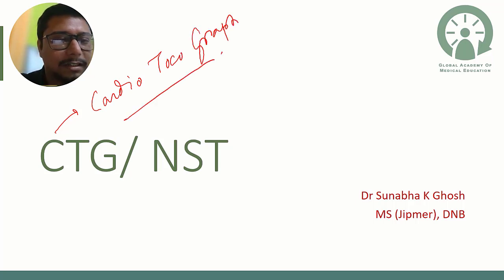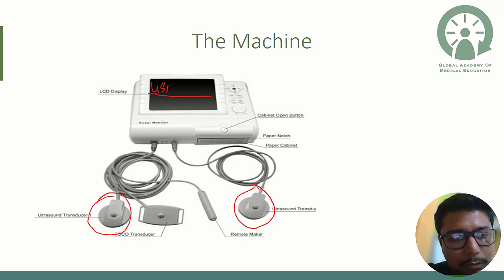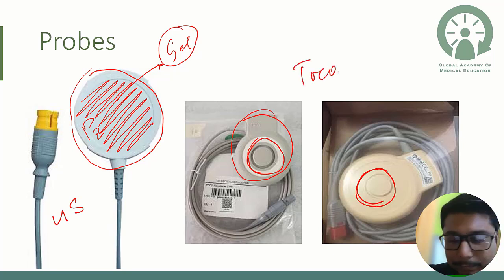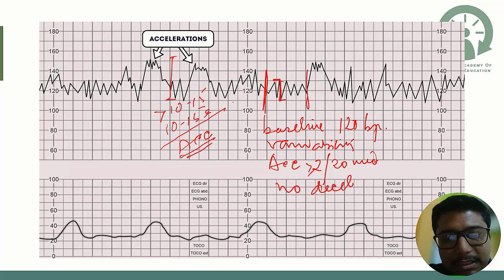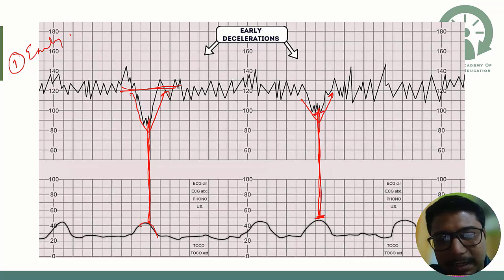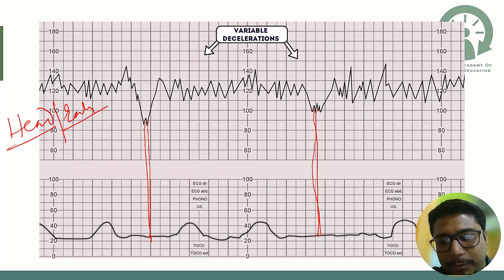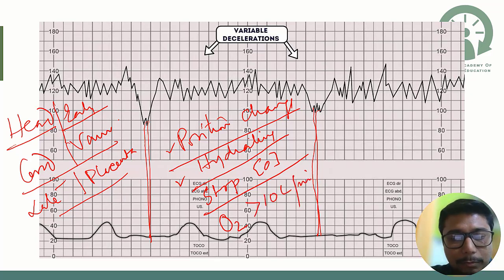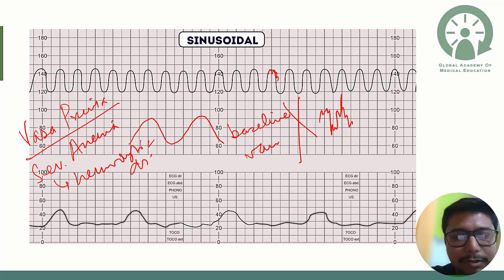High Yield OBS-GYN Topics INI-CET 2023 | CTG/NST | Dr. Sunabha K. Ghosh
We are excited to bring you this refreshing high yield topics for the NEET-PG, FMGE, INI-CET exam by our esteemed faculties. Don't miss out on this opportunity to assess your preparation, reflect on your mistakes and get a winning edge in your future exams.